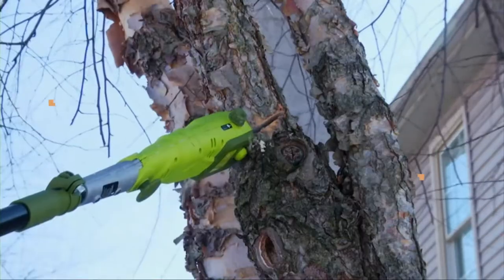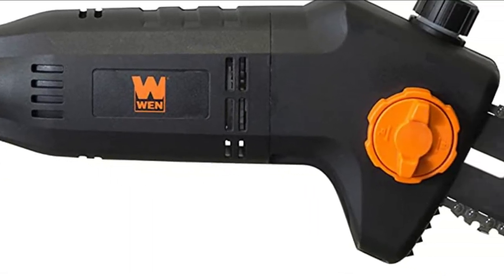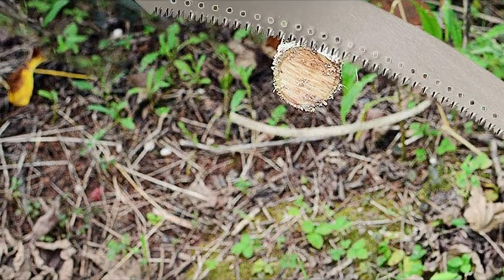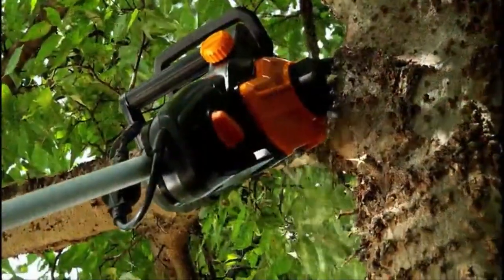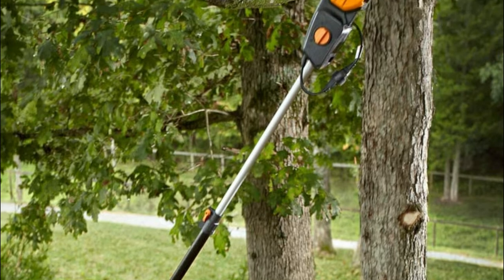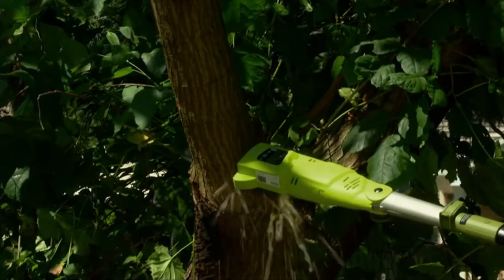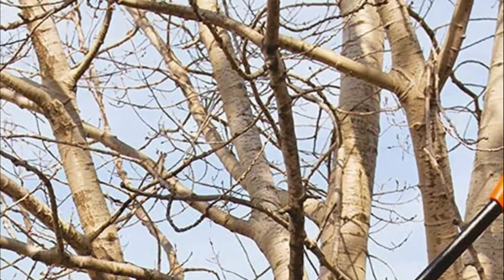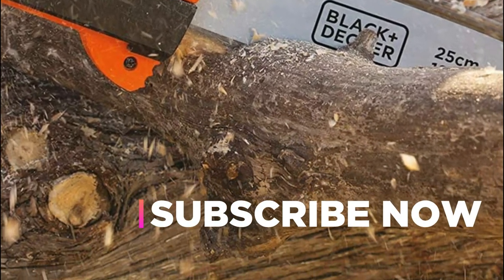Top 5 Best Pole Saws 2022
5. WEN 4019

4. HOSKO 10FT Pole Saw

3. WORX WG309

2. Sun Joe SWJ803E

1. BLACK+DECKER LPP120B